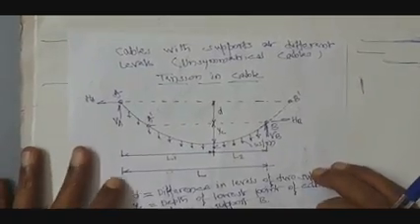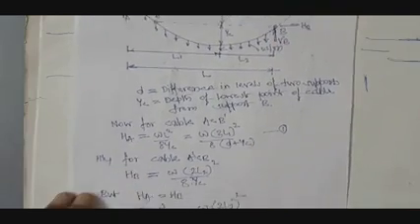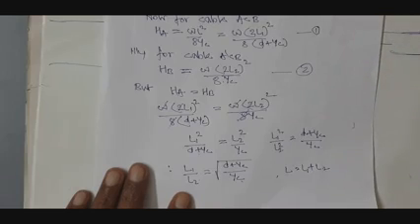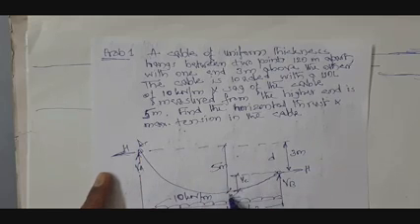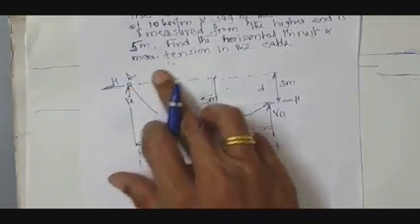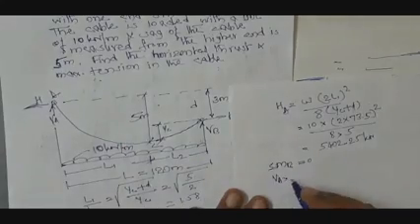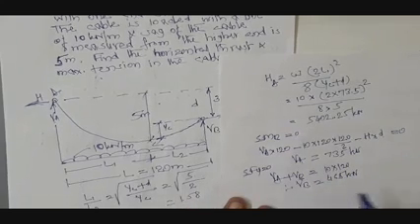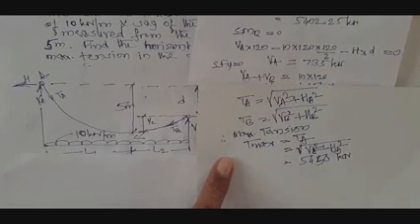Cable 6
Cables with supports at different levels.